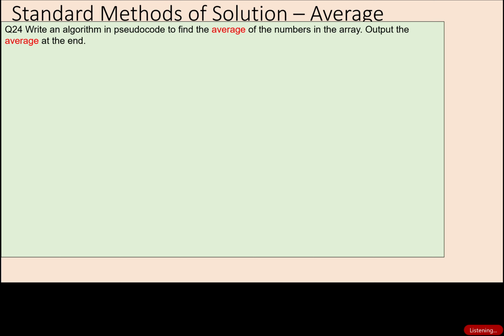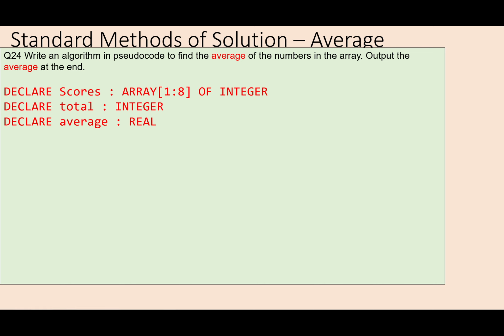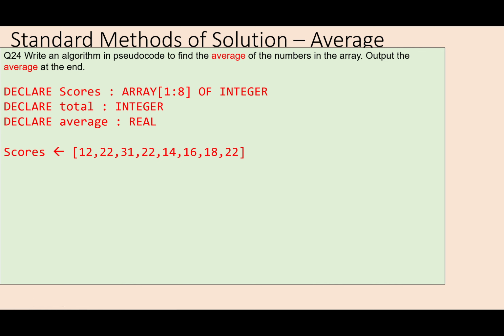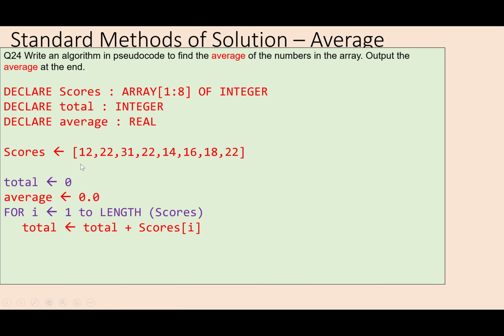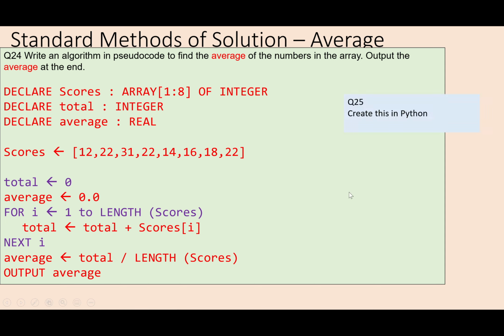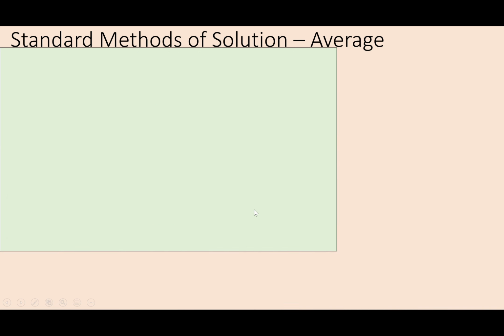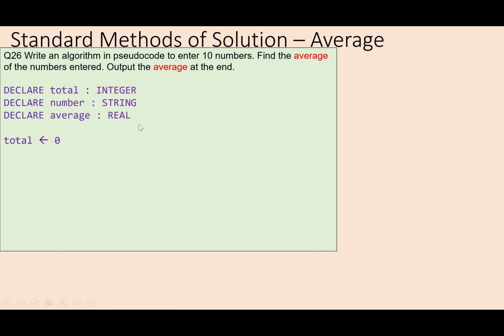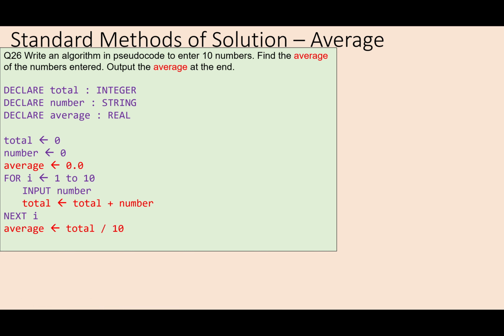Algorithms for programming part 4 - * Find the Average * (in Pseudocode and Python)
Understanding Algorithms part 4 - Find the average

Using pseudocode this video will explain how to write pseudocode to find the  average of values. You can also see how to turn your pseudocode into Python.

Please either watch the video and make your own notes or pause the video at each question and see if you can work out the answer before watch the solution.

This will help if you are studying GCSE or iGCSE computer am. I am using the pseudocode written by the Cambridge exam board used with 0478 and 0984 specifications